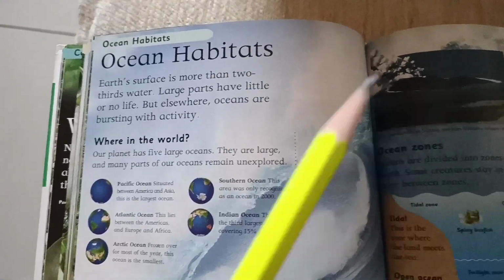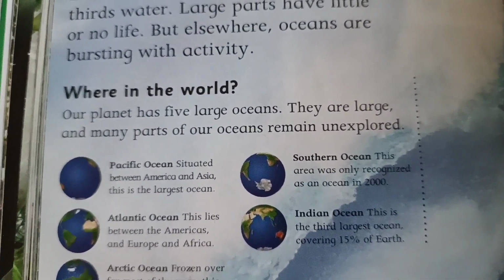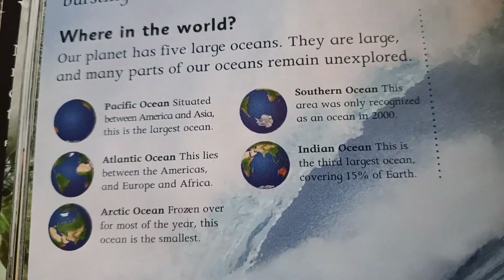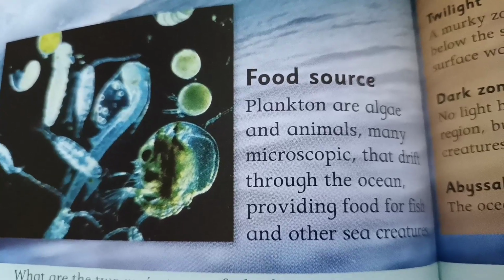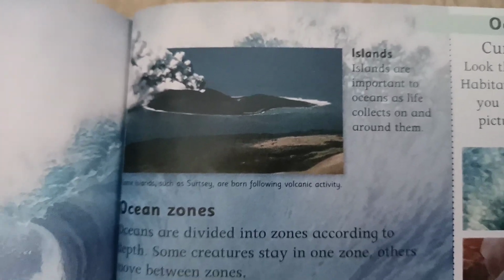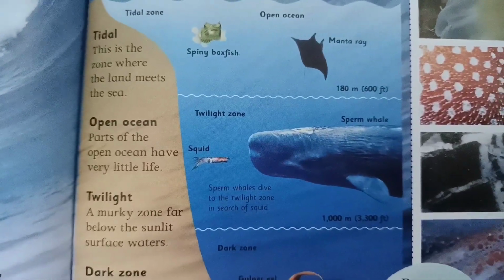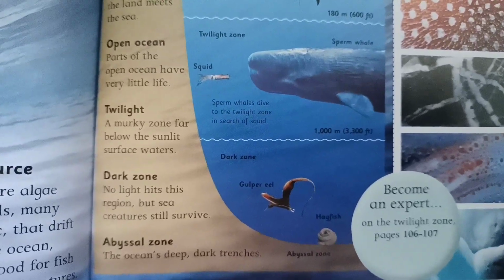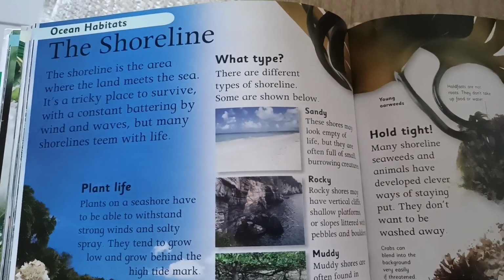World Habitats for middle schoolers part.8